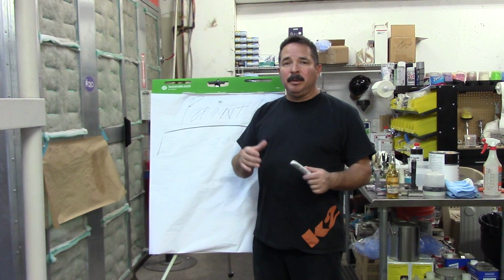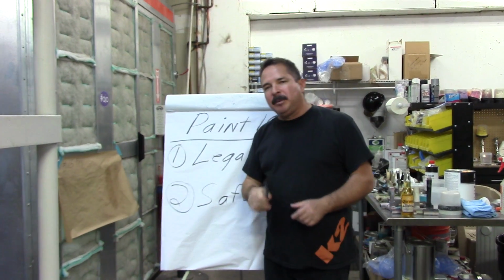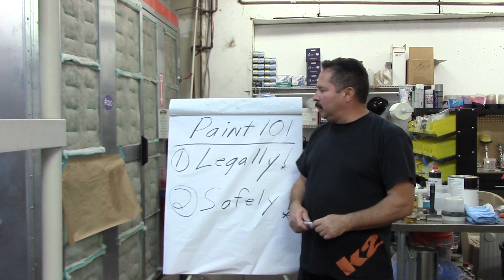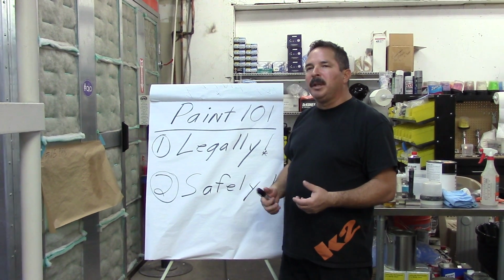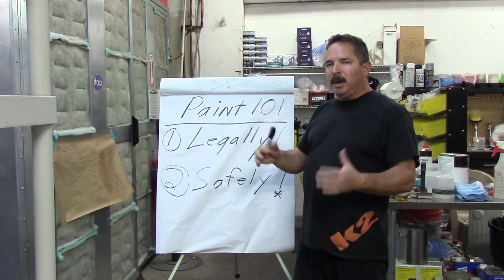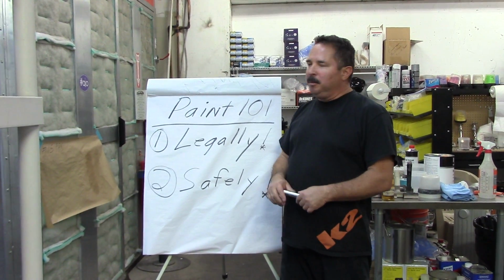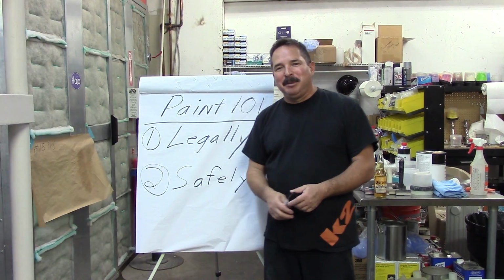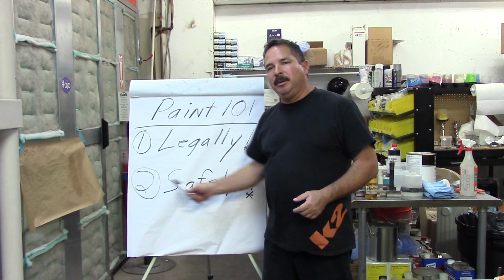K2 Forums Paint 101